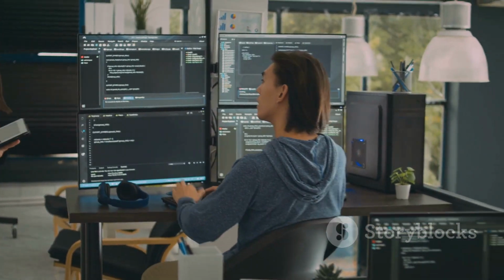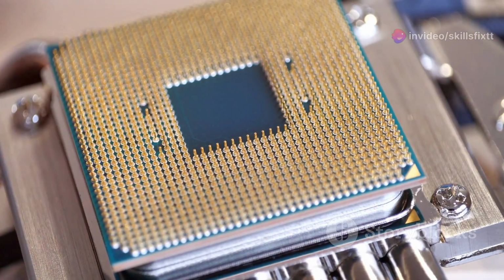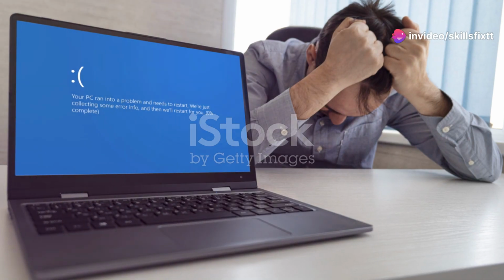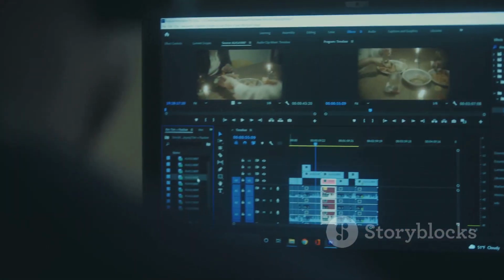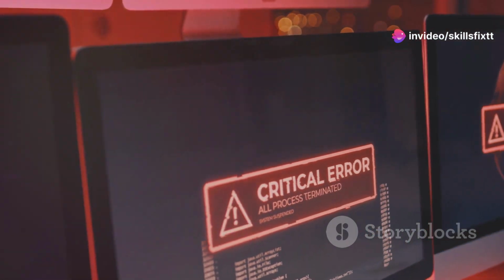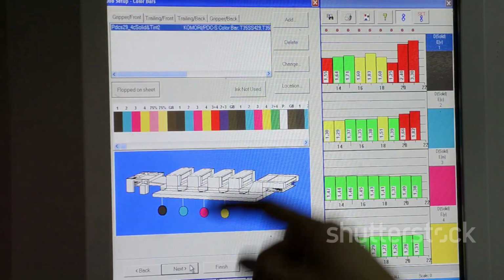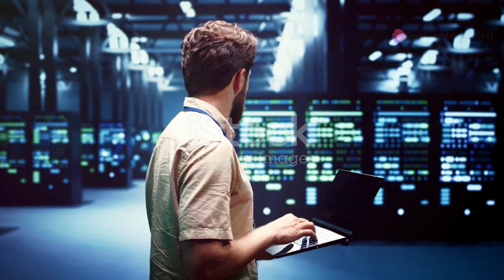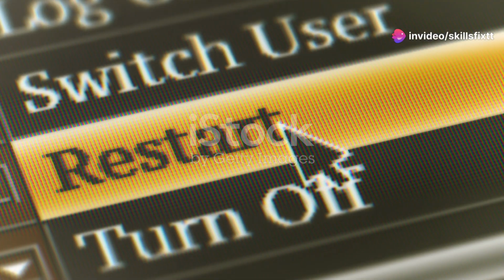Why Your PC Keeps Freezing: Step-by-Step Troubleshooting Guide